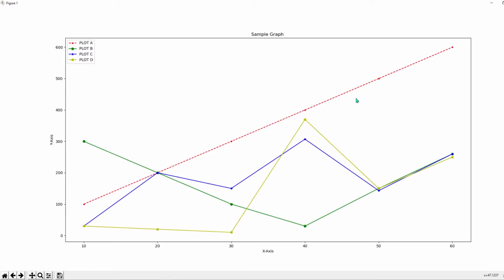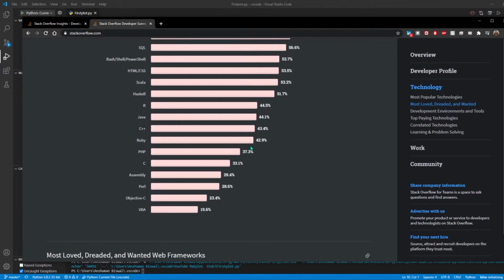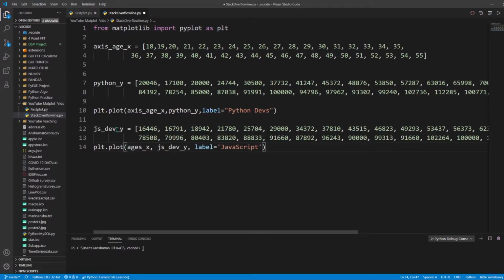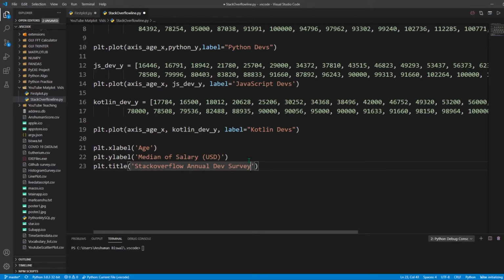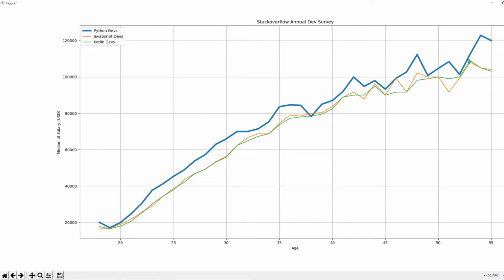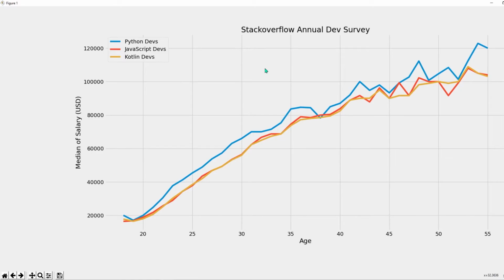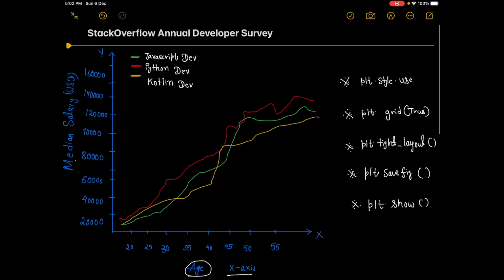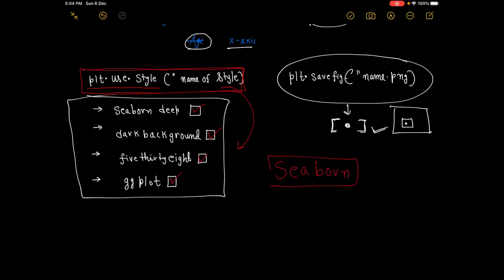Matplotlib Tutorial (Part 2): Seaborn Style Plots and Dataset Plotting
Seaborn is a Python data visualization library based on matplotlib. It provides a high-level interface for drawing attractive and informative statistical graphics. For a brief introduction to the ideas behind the library, you can read the introductory notes.